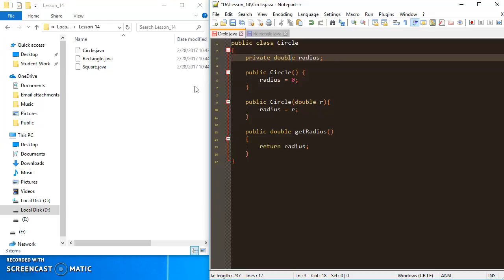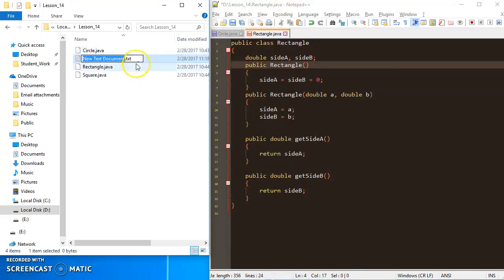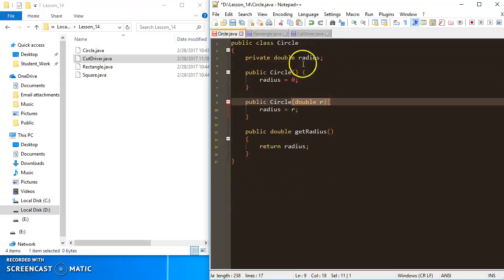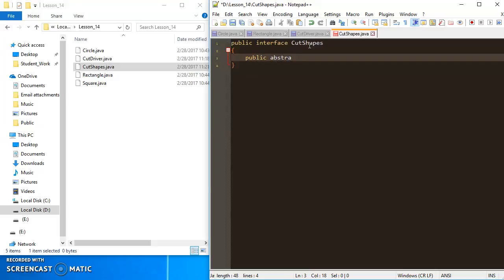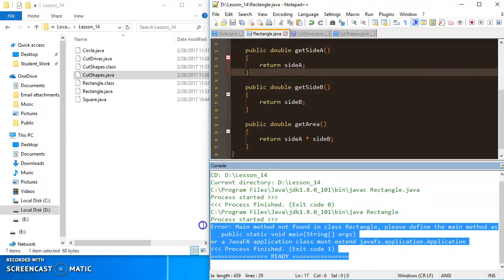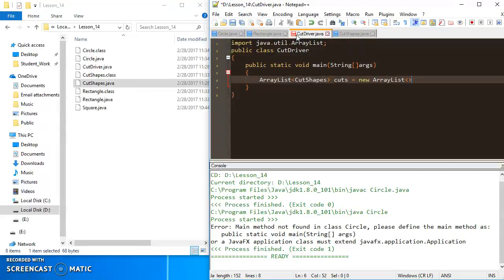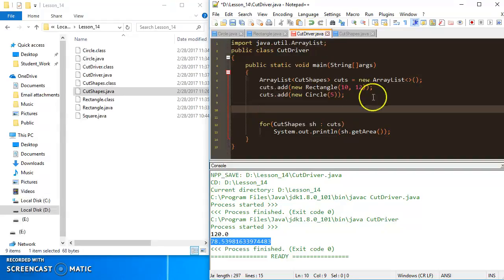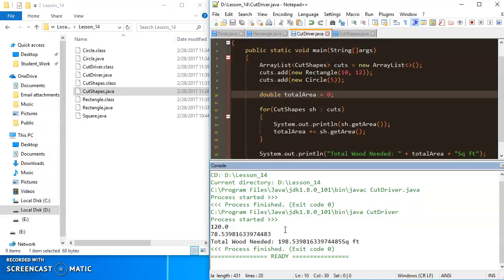Interfaces in Java